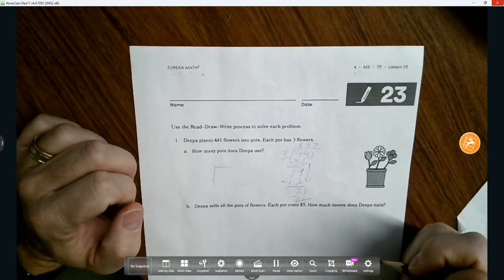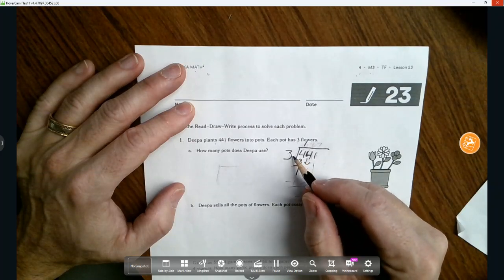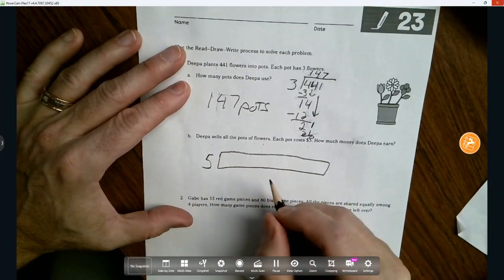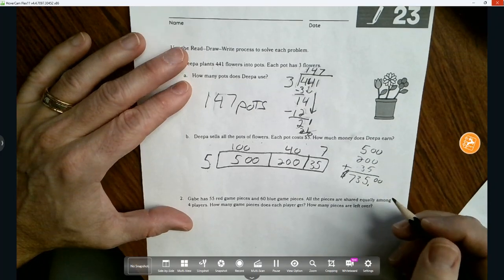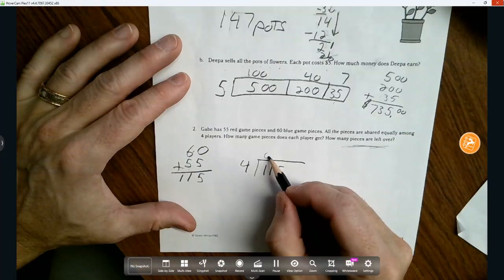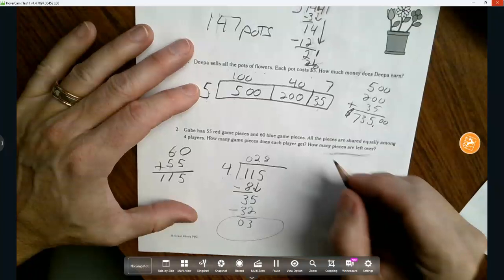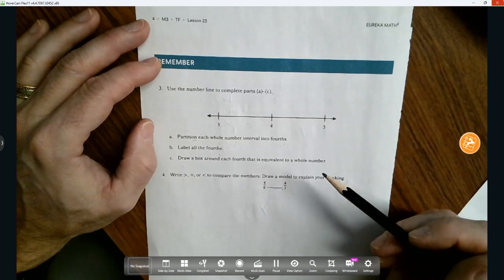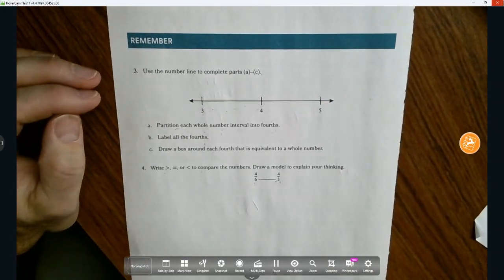Module 3 Lesson 23 Eureka Math Homework Help (4th Grade)